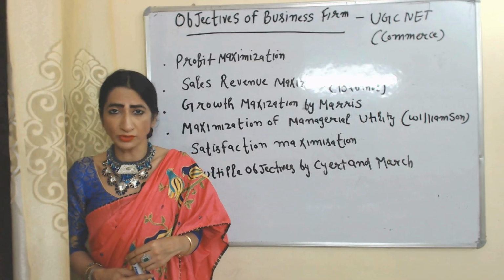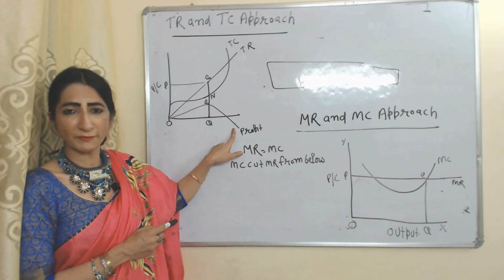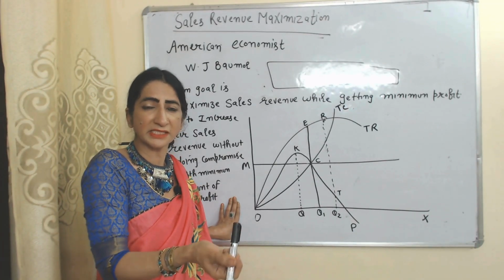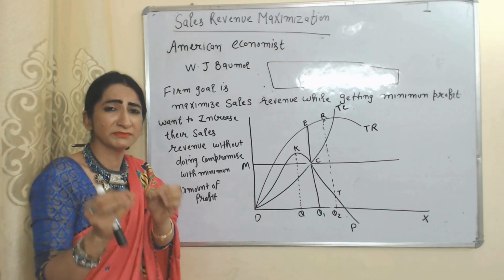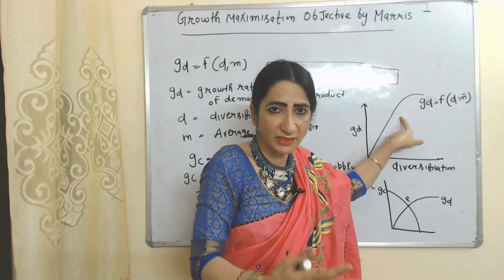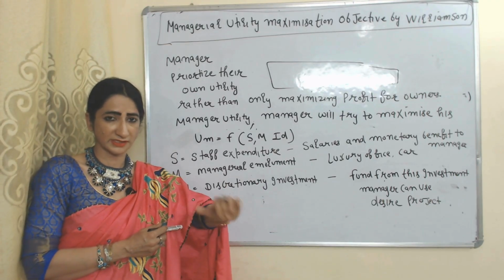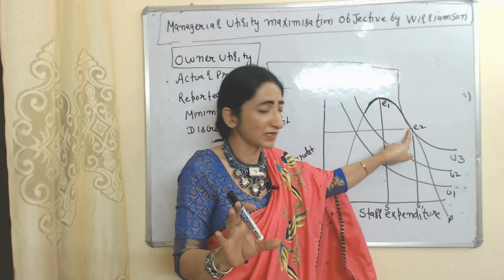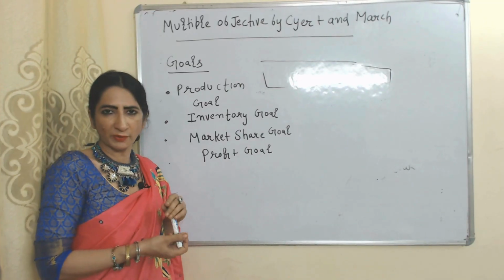Objectives of Business Firm - UGC Net (Commerce)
This video describes about Objectives of Business Firm - UGC Net (Commerce)